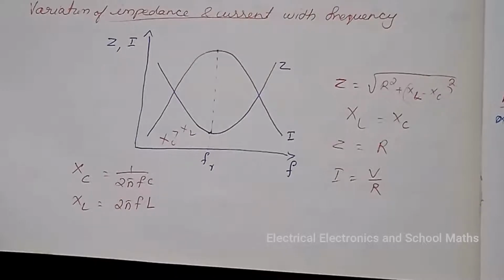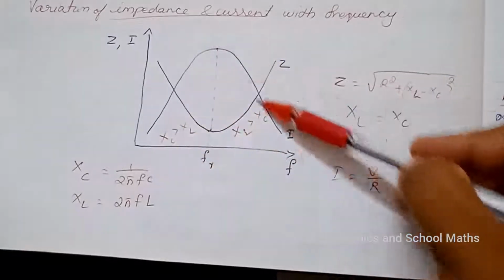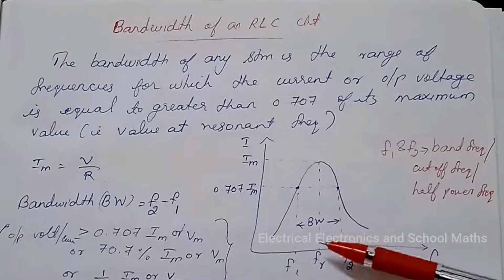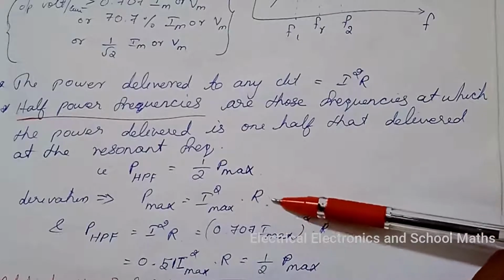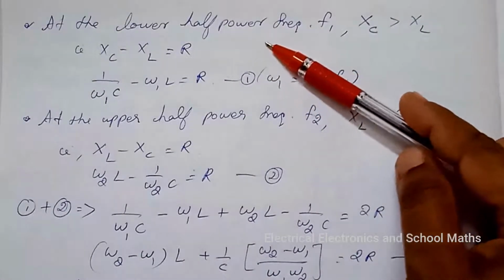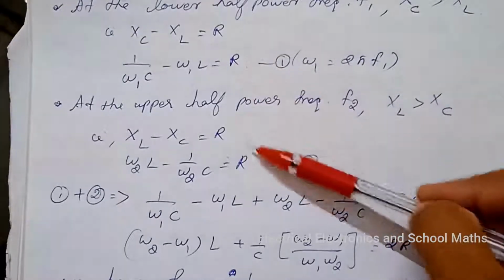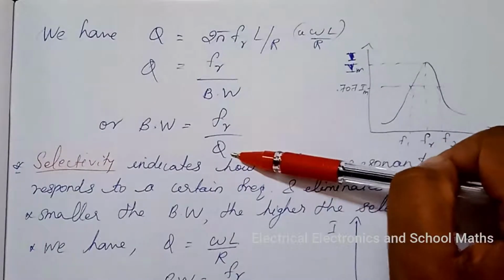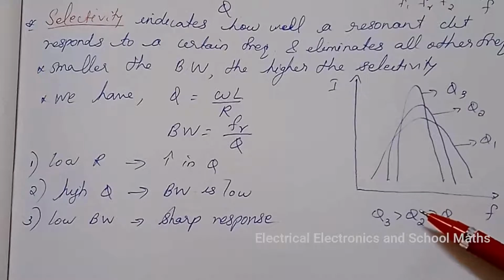bandwidth of RLC series resonant circuit, relationship b/w Q and BW, variation of I and Z with freq.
bandwidth of RLC series resonant circuit, relationship b/w Q factor and Bandwidth, variation of current and impedance Z with frequency